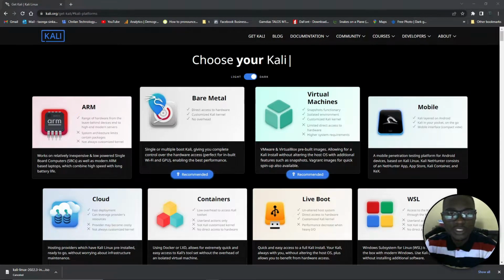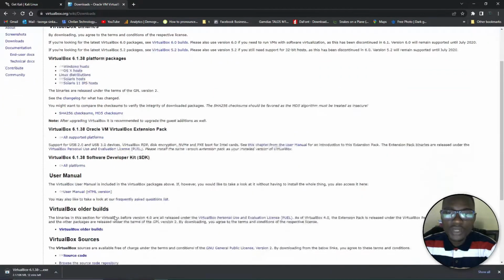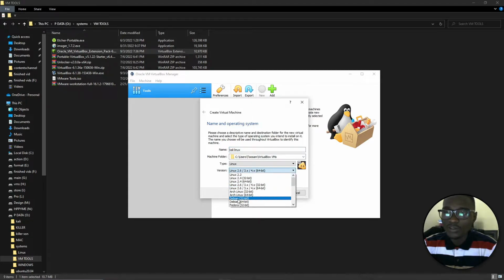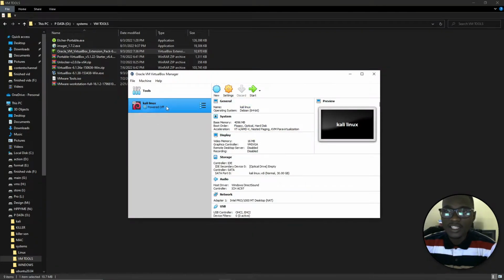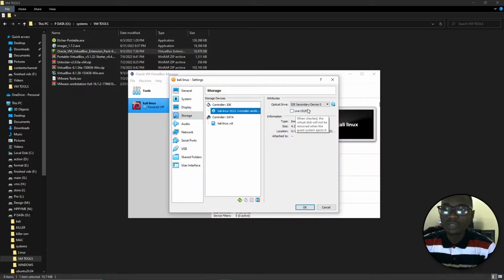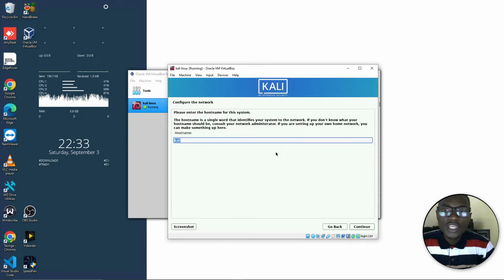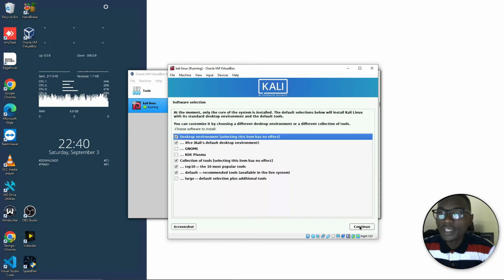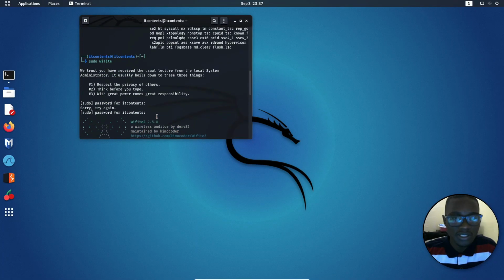How to Install Kali Linux on VirtualBox on Windows 10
in this video I am going to show you How to install Kali Linux in Virtualbox : Step-by-step . This is A detailed guide on installing Kali Linux on VirtualBox. I am going to show How to Install Kali Linux 2020.1b + Guest Additions on VirtualBox.